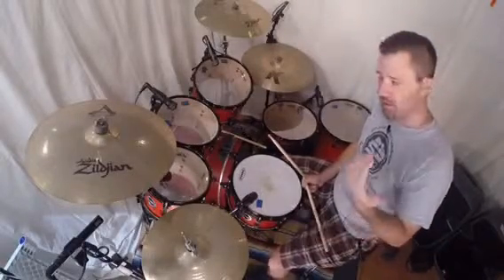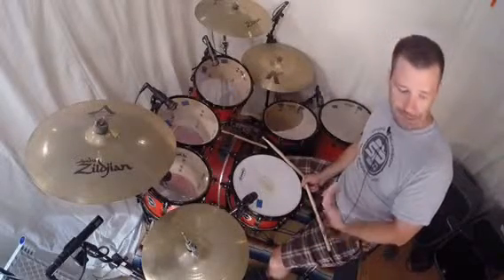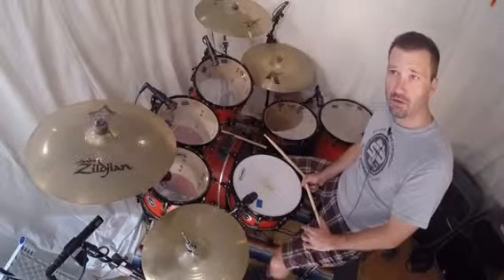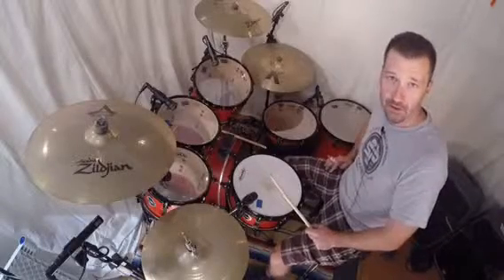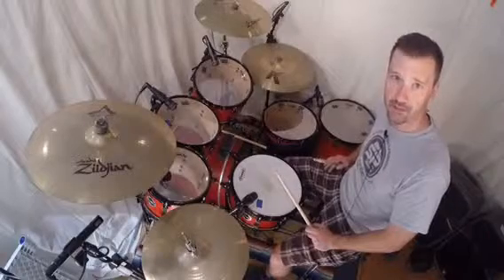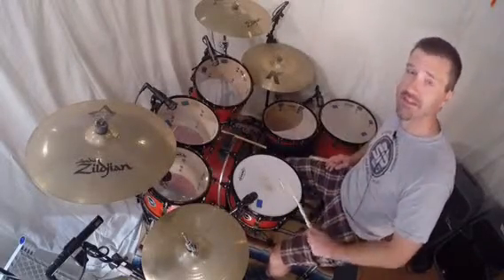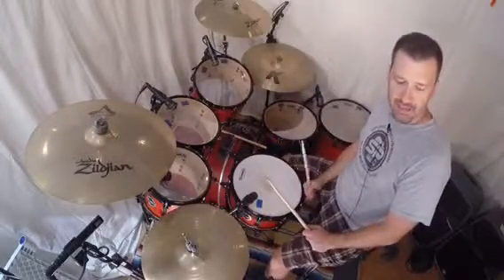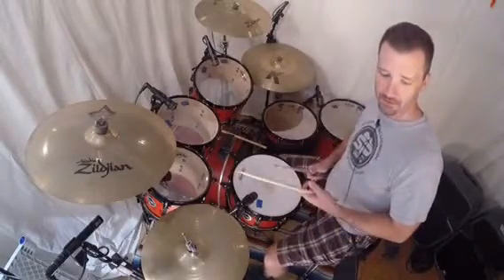Drum Set Grids for Beginners Part 7